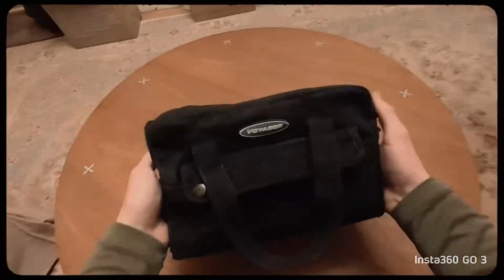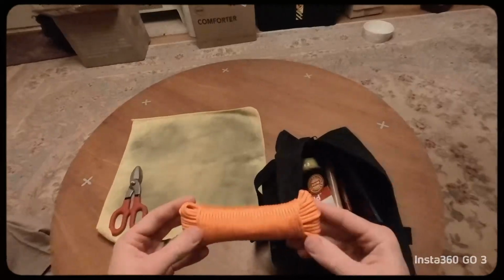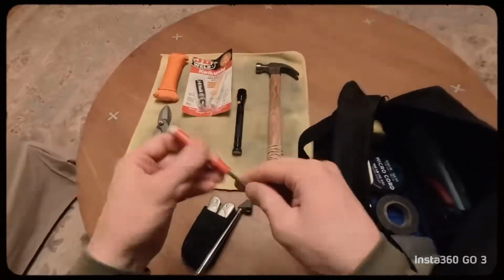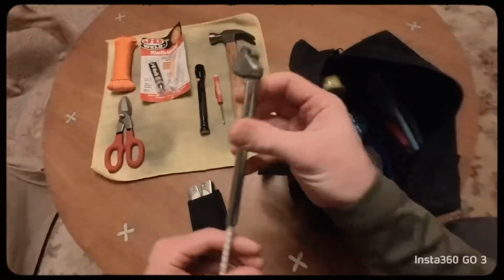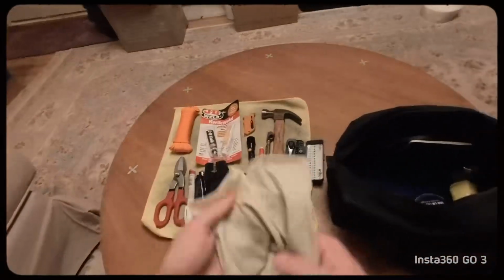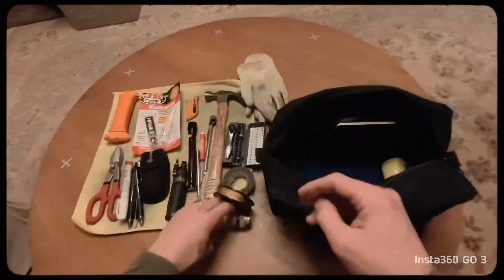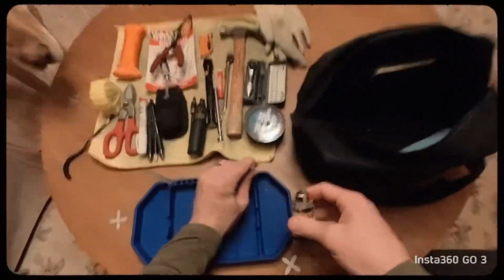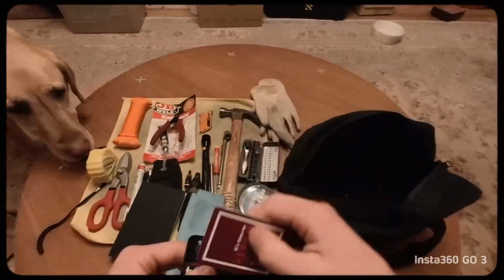Go-bag tool kit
I have compiled items and tools together in a convenient bag for my various repairs and fixes.